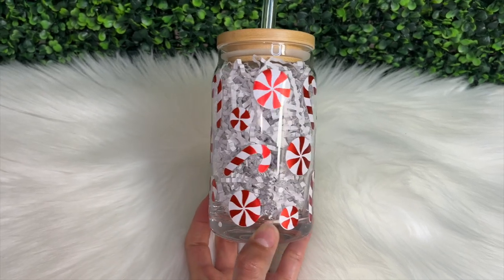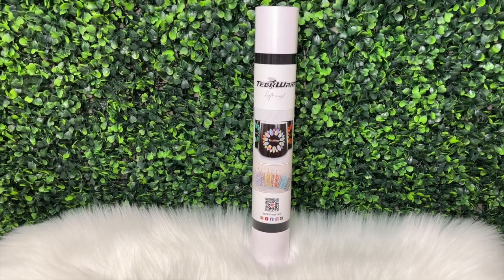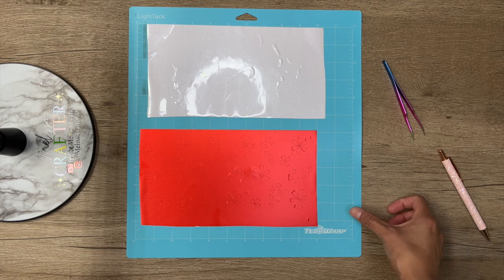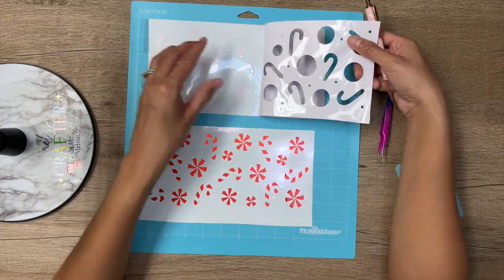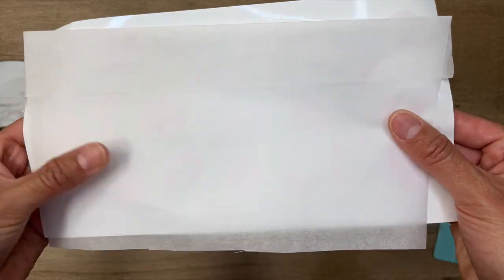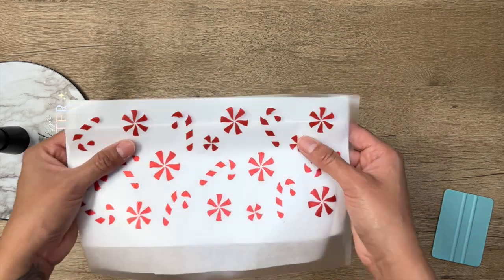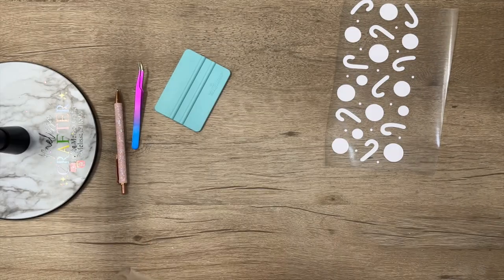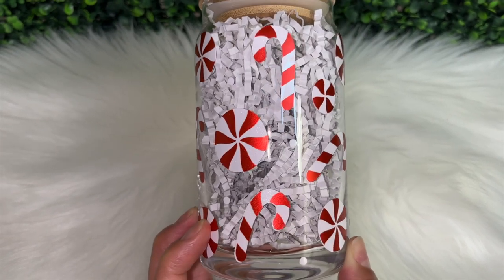How to Make a Glass with Candy Cane & Peppermint Decals Using Permanent Vinyl| Christmas DIY Project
In today's DIY tutorial, Melissa is going to show us how to make a cute Libby Can glass with Christmas decals using permanent vinyls. You won't believe how easy to make it!